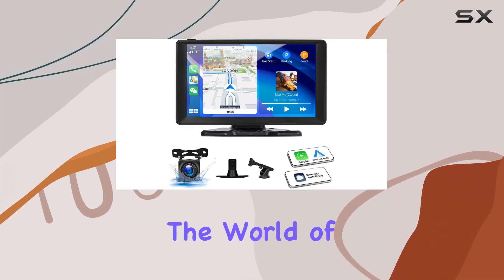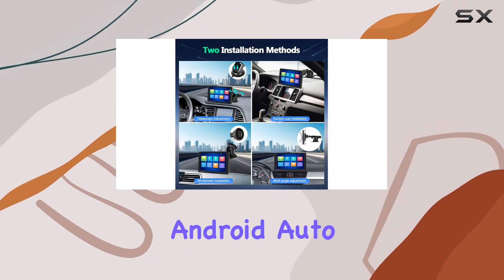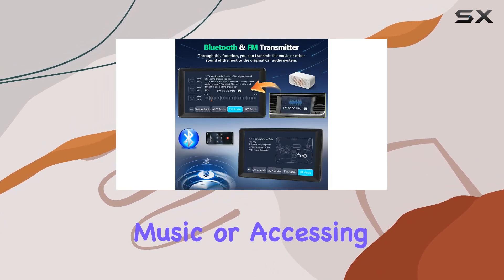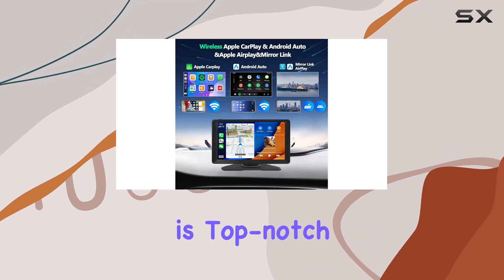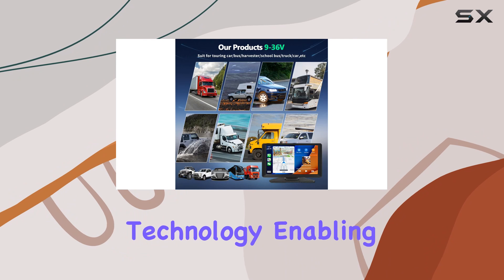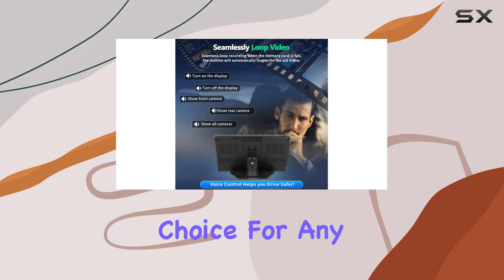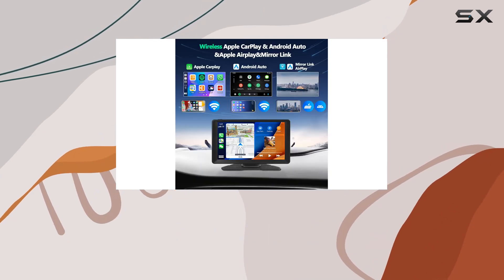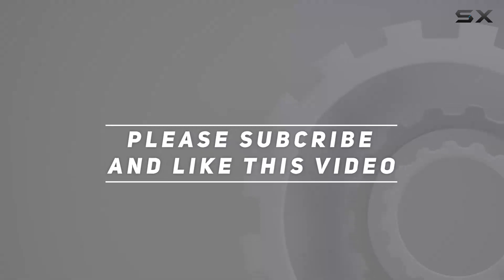9 Inch Wireless Touchscreen Car Stereo with Apple Carplay/Android Auto: The Ultimate In-Car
9 Inch Wireless Touchscreen Car Stereo with Apple Carplay/Android Auto: The Ultimate In-Car

0:00 Intro
0:06 Review

Things that we mentioned in this video:
9 Inch Wireless Touchscreen : B0CP5D2XS7